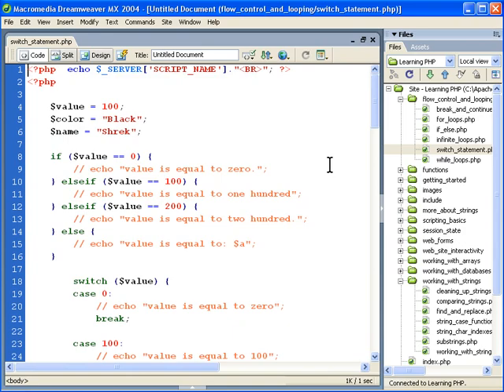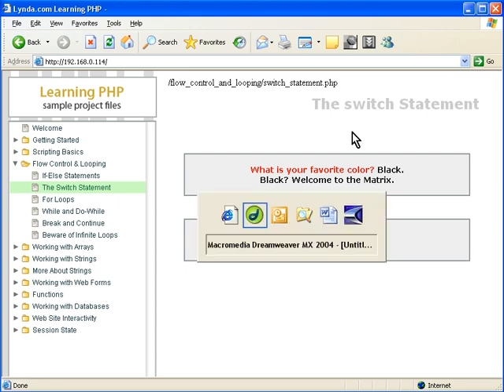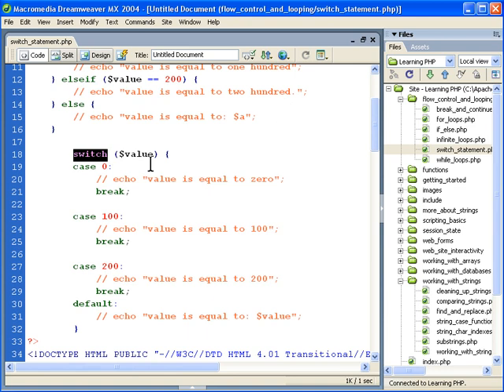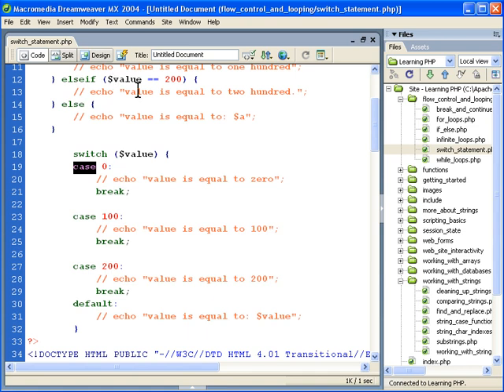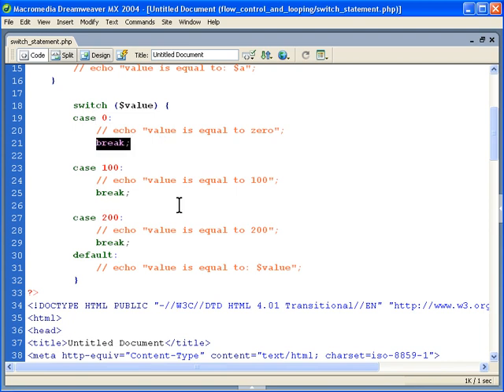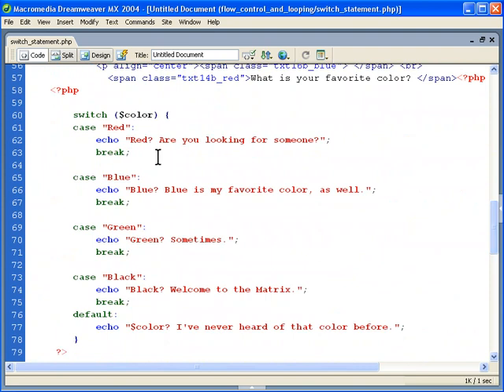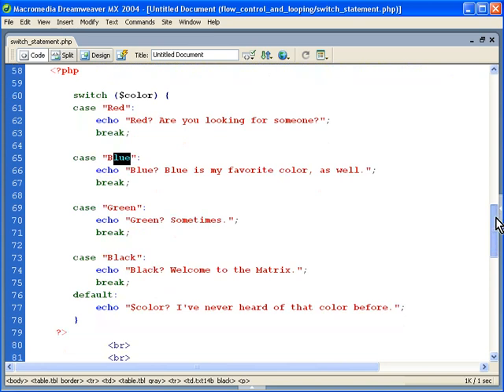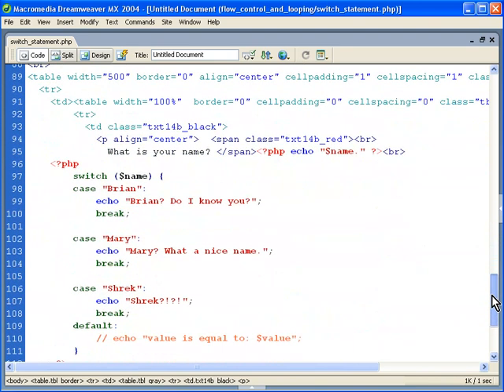[PHP] 04_02_switch